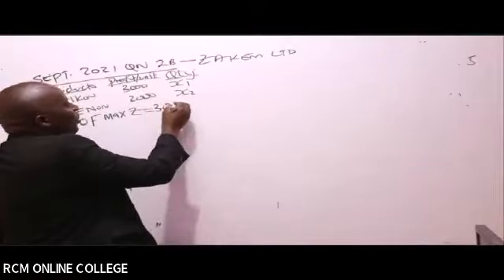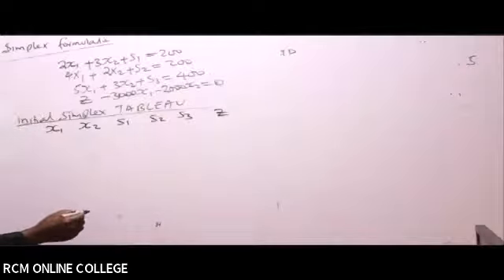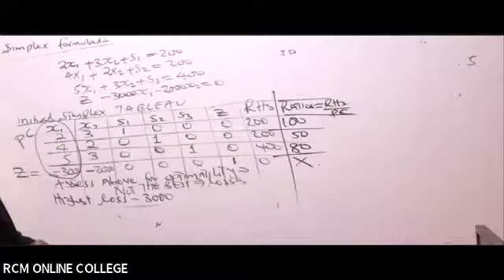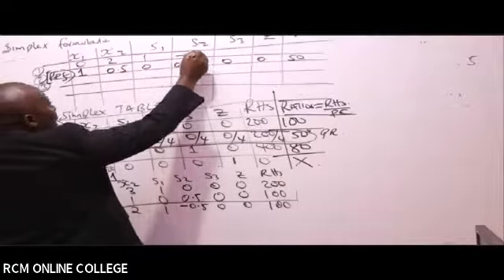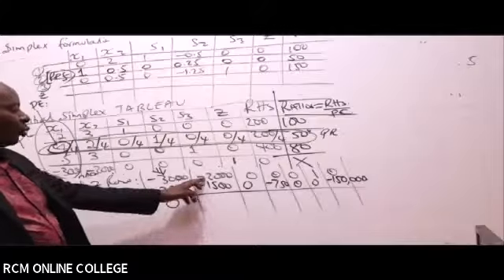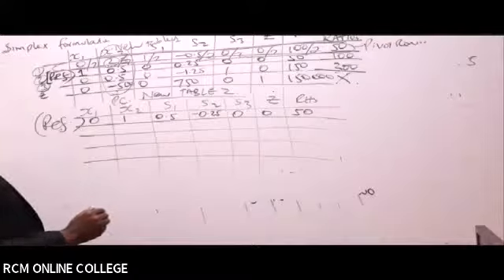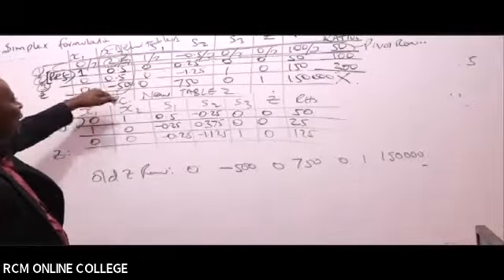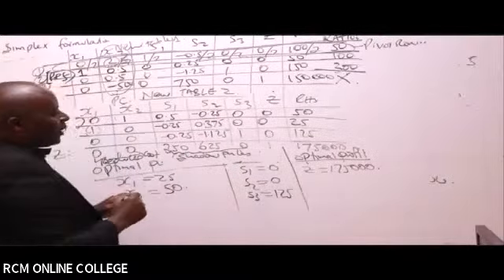Quantitative Analysis-SEPT 2021 QN2B-CPA KENYA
𝐎𝐮𝐫 𝐁𝐨𝐨𝐤 𝐏𝐫𝐢𝐜𝐞𝐬:
Study Texts: KSh 1,500 per unit
Revision Kits: KSh 1,000 per unit
𝐍𝐞𝐞𝐝 𝐡𝐞𝐥𝐩 𝐨𝐫 𝐰𝐚𝐧𝐭 𝐭𝐨 𝐞𝐧𝐫𝐨𝐥𝐥?